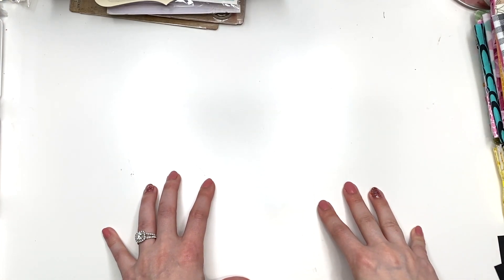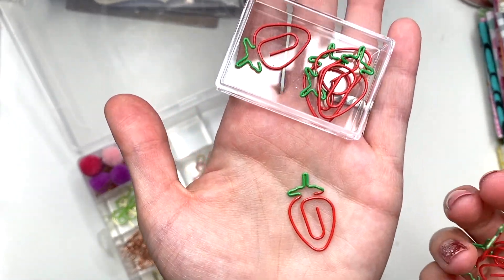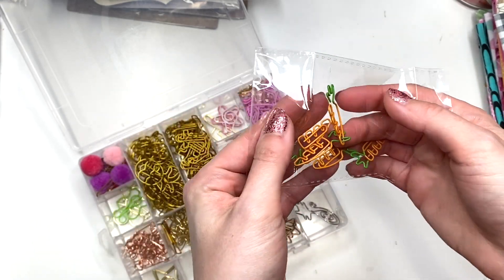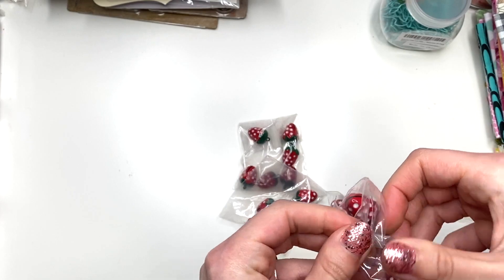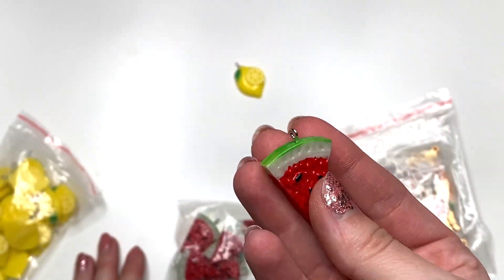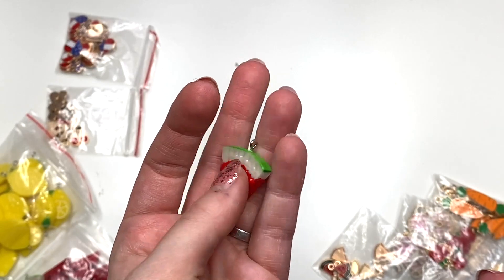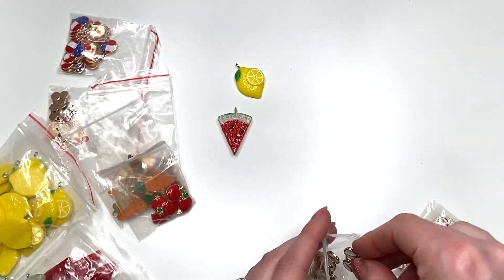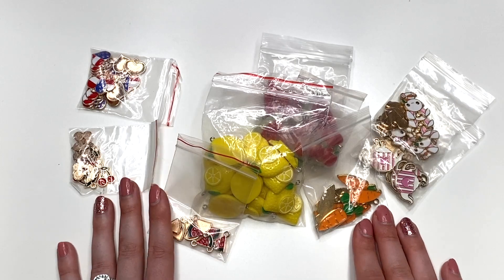Aliexpress Crafty Haul 2021 featuring Charms Haul and Paperclips Haul, Summer Craft Haul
In today's video I am showing you some new goodies I purchased from aliexpress for my crafts! My aliexpress crafty haul 2021, I feel like I haven't done one of these in a while! This aliexpress haul features a charms haul and a paperclips haul because I've really been into that lately and adding those to journals, albums, notebooks and more! Let me know what you think, all links are below!

♥ GOT MAIL? Send it to:
KarolinasKrafts
USA